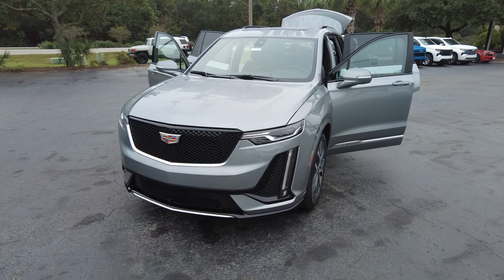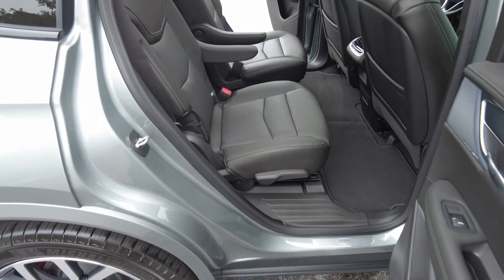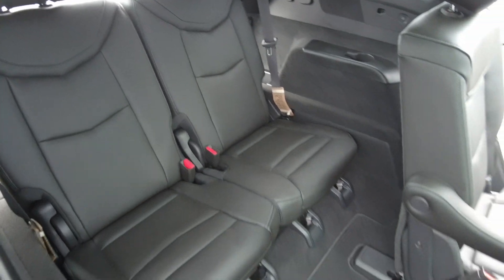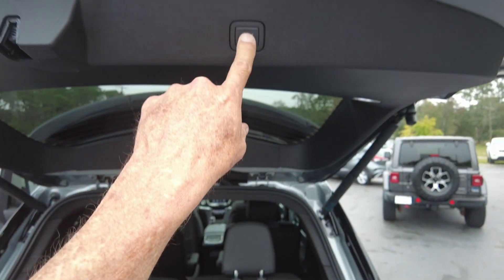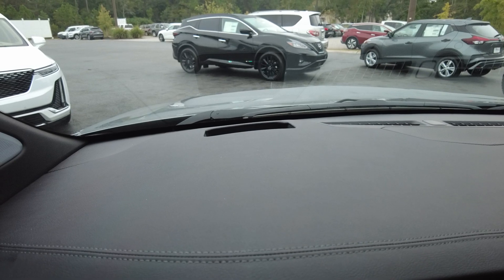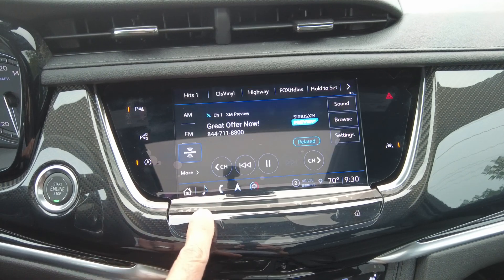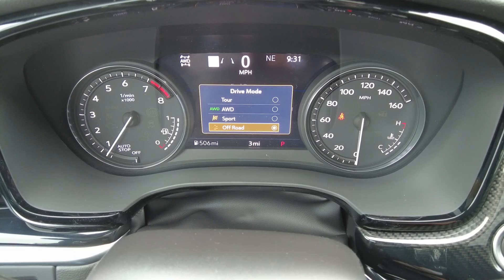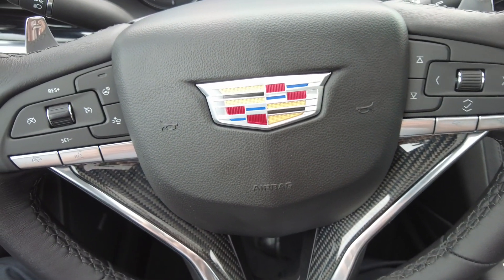11165 2024 Cadillac XT6